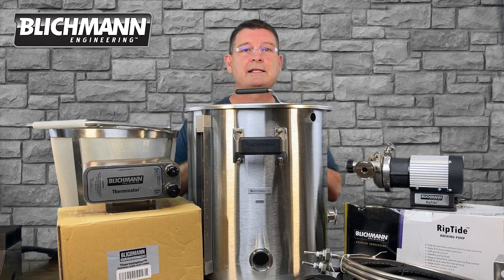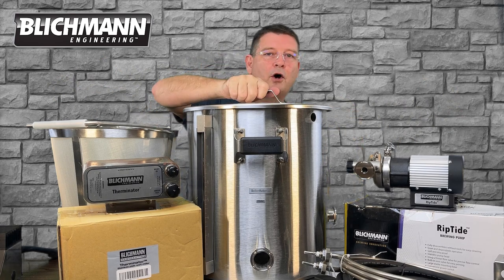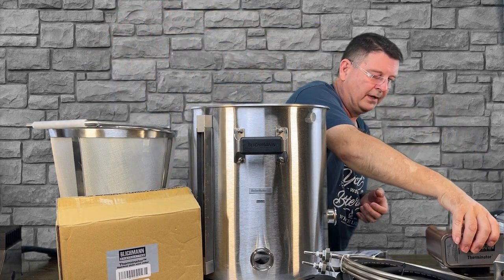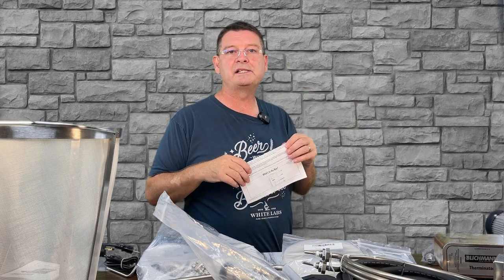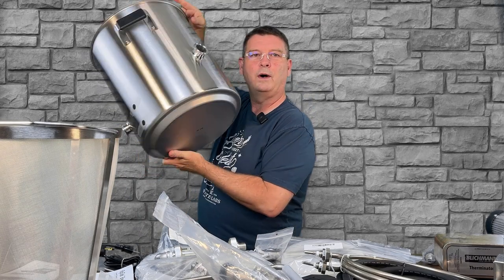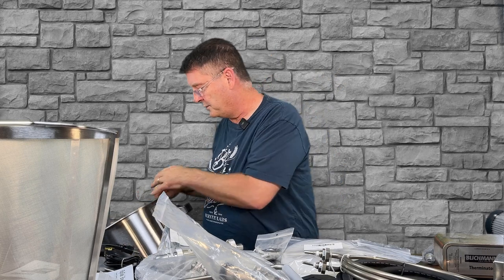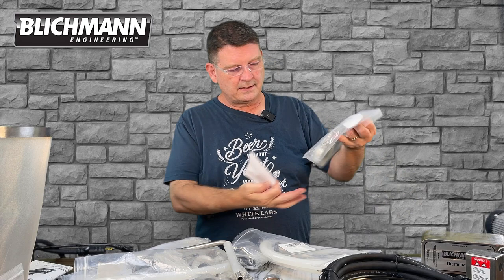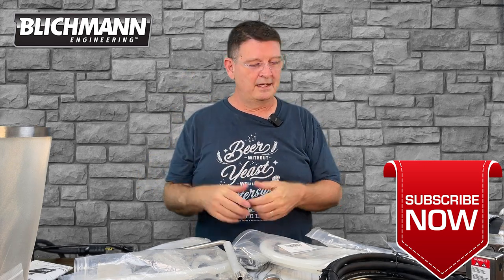Blichmann Engineering Brew easy compact all-in-one - Part 2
Blichmann Engineering Brew easy compact all-in-one

This video is part 2 of the overview of the Blichmann Breweasy Compact All-in-one brewing system.

WARNING! There are a ton of parts, and it can seem overwhelming, but simply take your time and approach each section one at a time to avoid mixing parts up and adding to possible confusion. Building this amazing brew system can come across a bit like a jigsaw puzzle, but if you take your time, you will find that every part has its place and purpose.

I will also cover all of the options from gas to electric and many of the accessories available from Blichmann Engineering for your Breweasy Compact All-in-one home brewing system.

This series will cover every possible part and connection on this system related to the tri-clamp 240v system. Many of the gas and 120v and NPT parts are the same or similar.